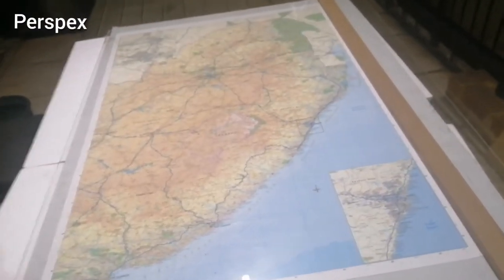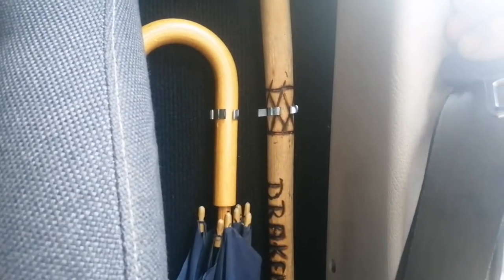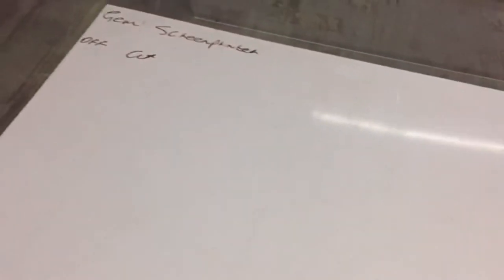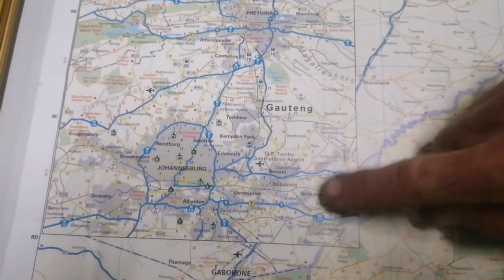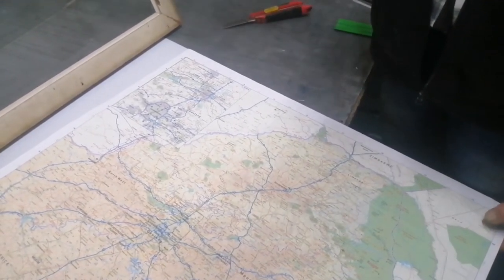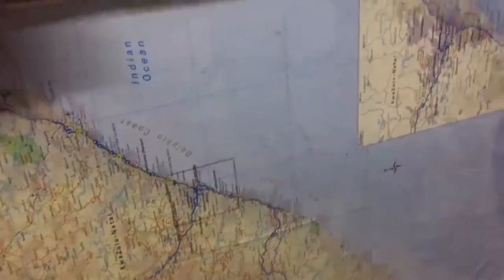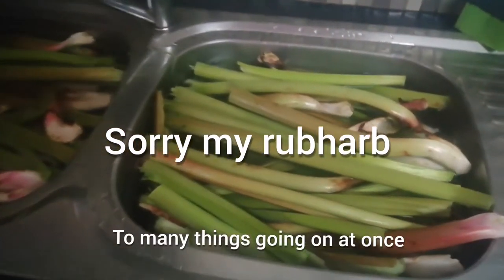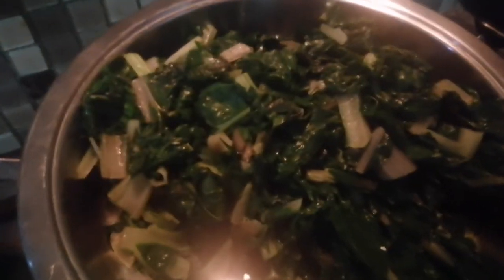VANLIFE JAUNTI MAPPING.. | PREPARING | VAN HACKS | GROWING OUR OWN VEG | Cindy and Graham | Video 81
VANLIFE JAUNTI MAPPING...  PREPARING routes on a map for weekend jaunts,  two small van hacks to make life neater and growing our own veg and Cindy preparing it for our freezer this all comes from our garden we love!

Graham has framed a map we do need a more detailed bigger one but this will do for the meantime.

⭐️Facebook.com/search/top?q=cind%20artist
Cindy Artist on Facebook

Dreamland
Rio de Janeiro
Henderson

Wet Dream
Spring Moon

Lost in the moment
I can't think
Funky Town